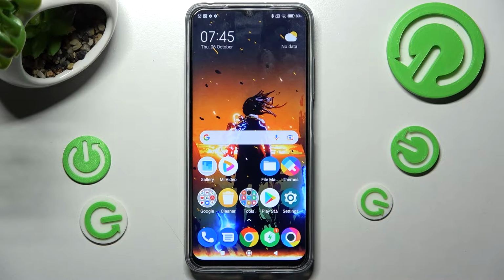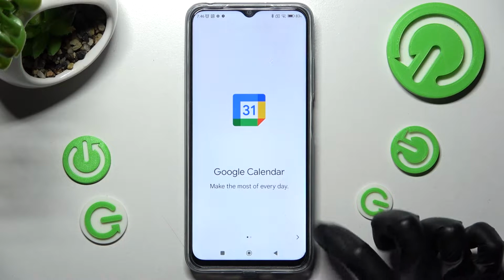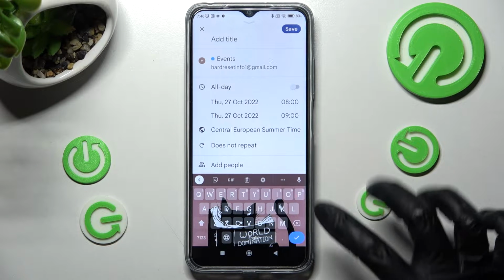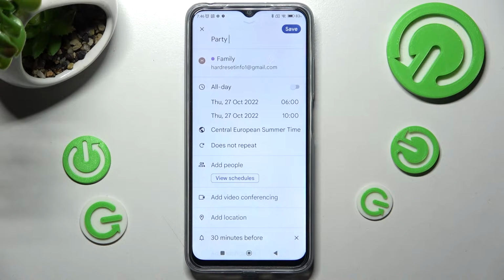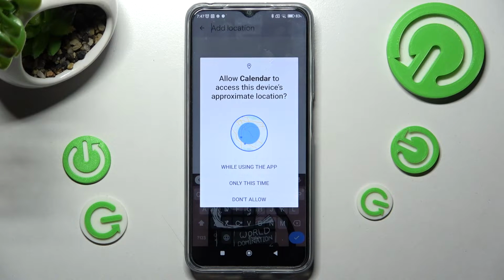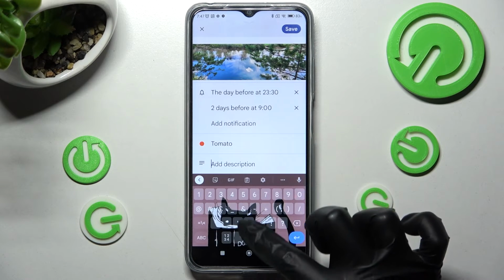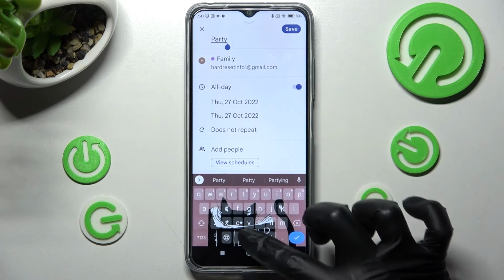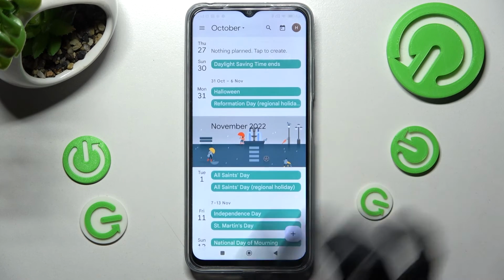How to Add Reminder Note in Poco M5 - Add Event to Calendar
Are you a forgetful person and you would like to have the reminders which will help you never miss any important meeting, birthday or things to do, then this video should be perfect for you. Check out how to add an event to the calendar on Poco M5 smartphone in order to always remember about everything you wish to.

How to add reminder on POCO M5? How to add an event on POCO M5? How to set up a calendar event on POCO M5? How to set up an alert on POCO M5? How to create an event on POCO M5?